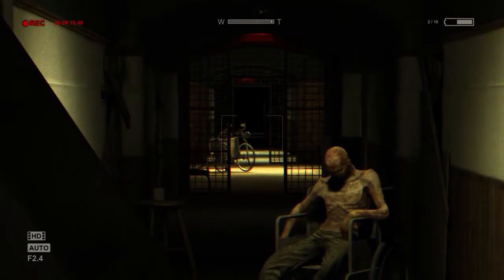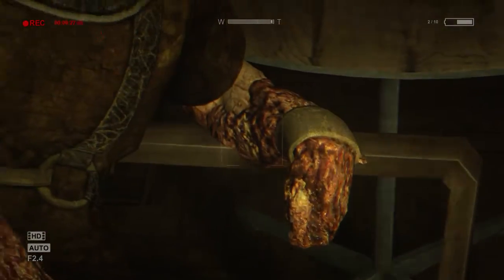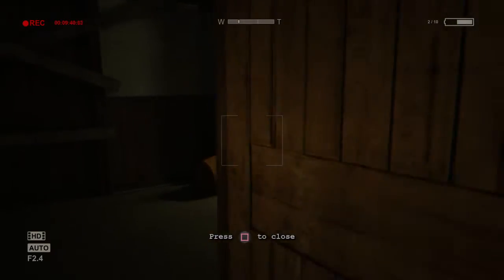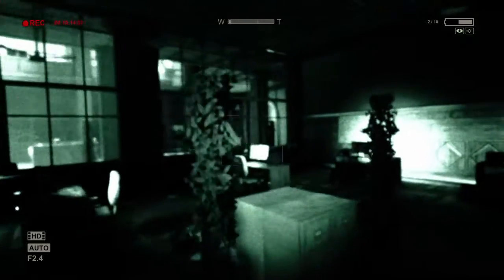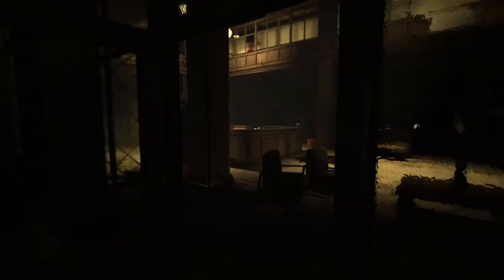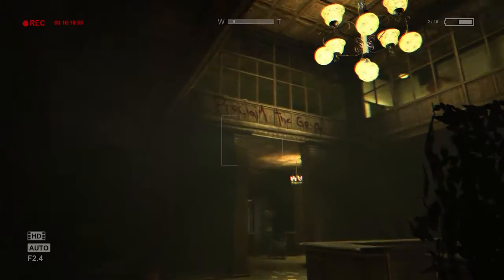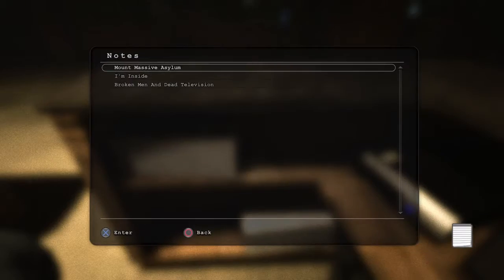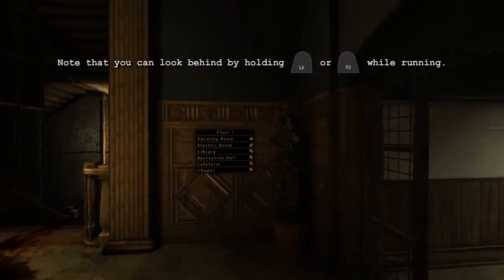Outlast | PS4 | Part 2 | Big guy